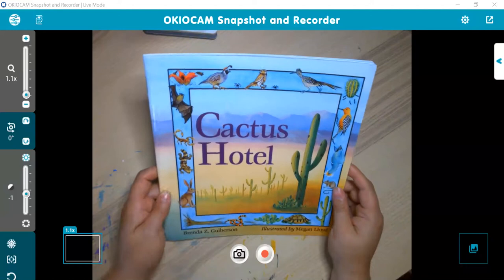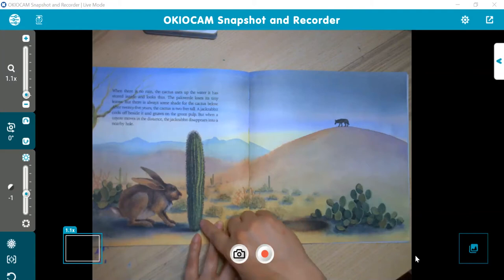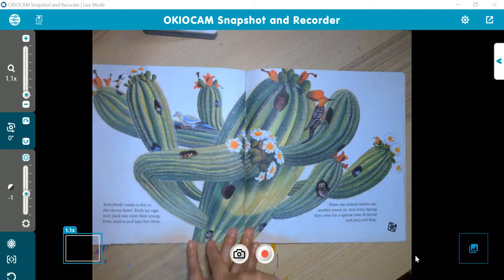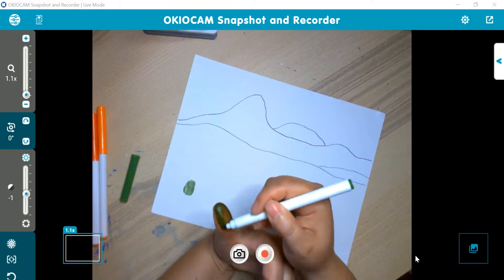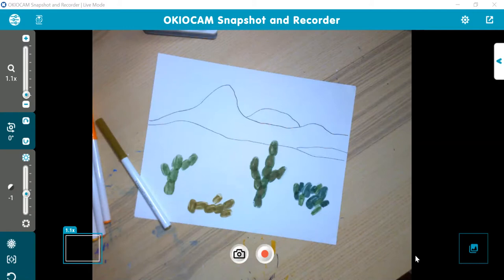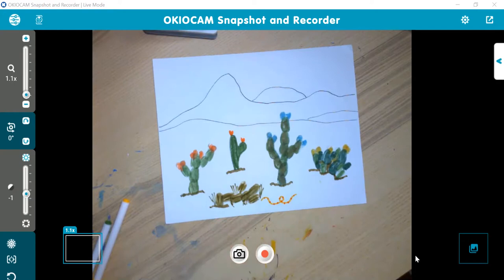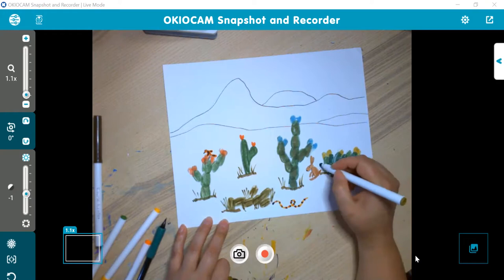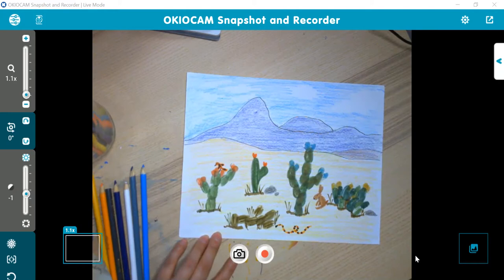Easy Finger Printing Art Project! | Book Reading and Craft | The Cactus Hotel | PAFA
Follow along as we read The Cactus Hotel by Brenda Z. Guiberson and make a fun and easy printing making art project! This is a great lesson to use in the classroom or at home. The only materials needed are a pencil, paper, and markers.

This lesson was developed and filmed for PAFA's School and Community Partnership Program for grades K-2